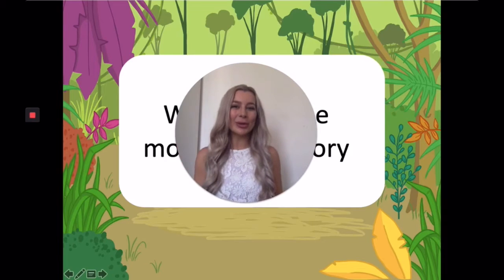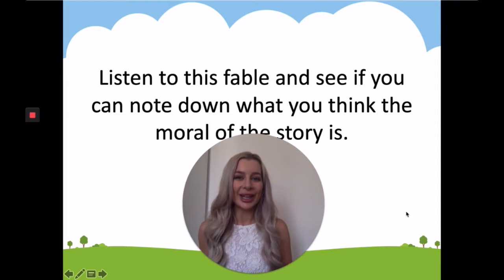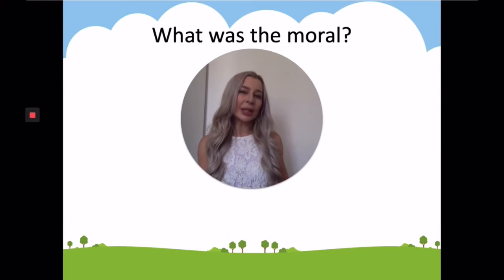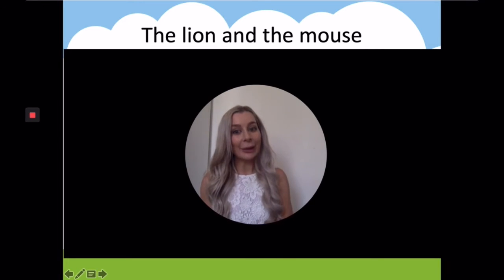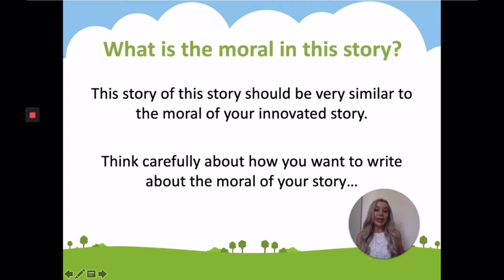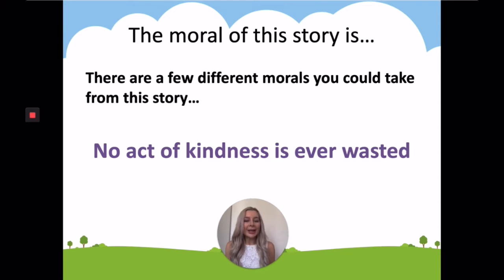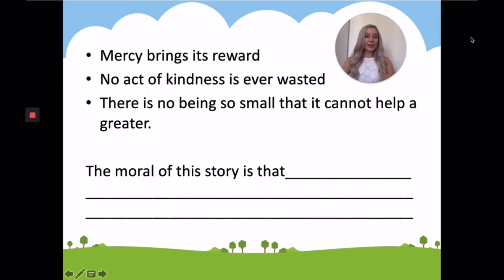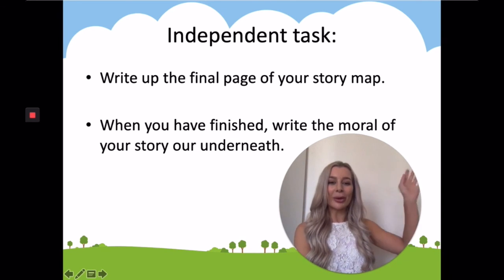Week 10 - English- Thursday - What’s the moral?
In today’s English lesson we will be thinking closely about the moral of your story.

During the lesson you will start to plan how you are going to write up the moral at the end of your story.

Your independent task:

Write up the fourth and final page of your story map.
When you have finished, write the moral of your story at the bottom.